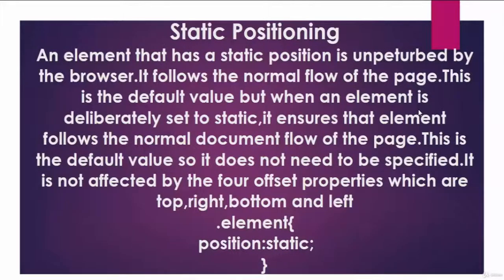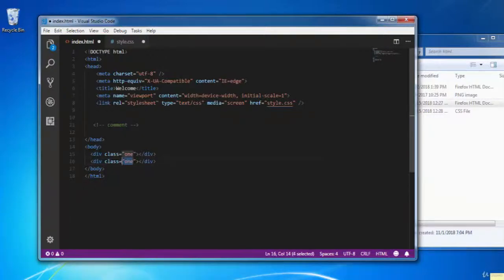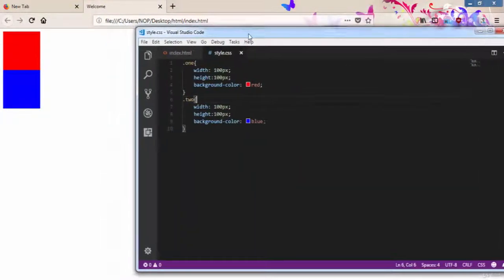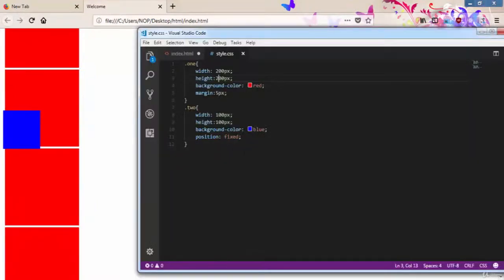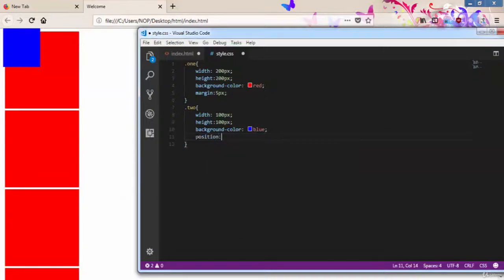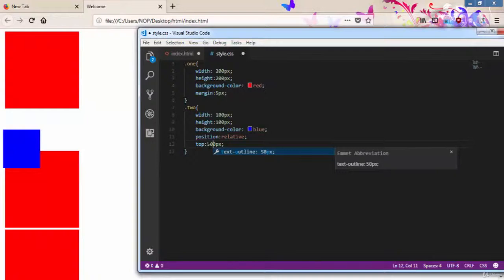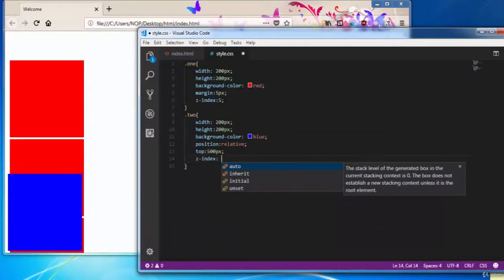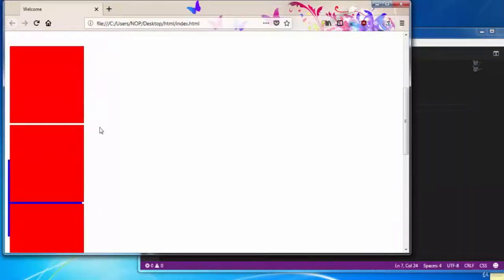Visual Education - CSS Positioning and - CSS Z index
Visual Education - CSS  Positioning and Layout - CSS Z index

CSS Layout